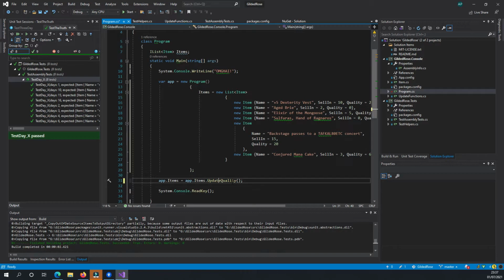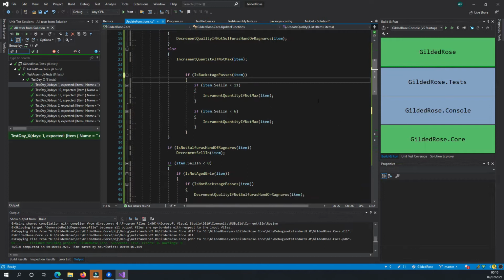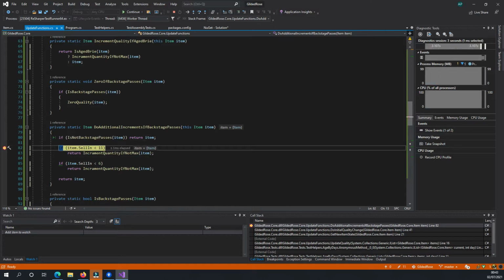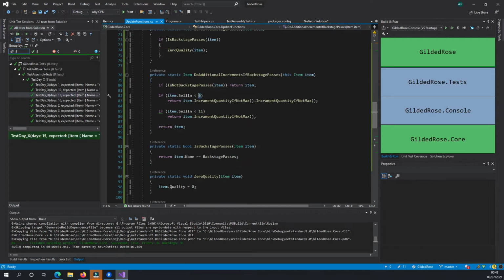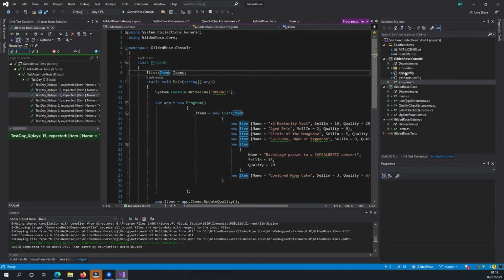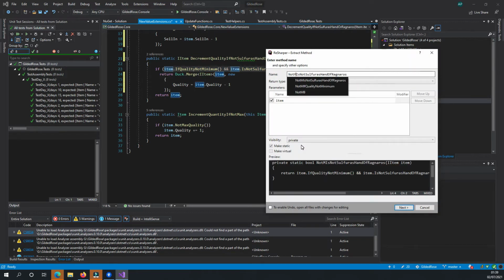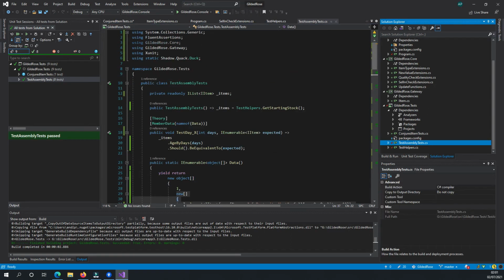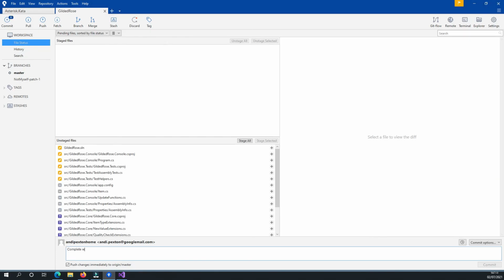Gilded Rose Kata - Episode 02 - Refactor and Change (with TDD)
The second part of a "Legacy Code" refactor and change Kata, from the beginning. This second episode looks at the steps required to refactor the code and to make changes, by keeping the suite of Characterisation Tests created in the first part in a passing state while using TDD to create new tests for the required new functionality. The refactoring on this video is completed with the assistance of JetBrains ReSharper, using Visual Studio 2019 with C#. The codebase is originally written in .Net Framework 4.5, this video moves from .Net Framework 4.8 as we left it in the first episode to .Net Standard 2.1 and  Core 3.1.
Unit Testing is in xUnit and uses Fluent Assertions.
The resulting C# is Functional in style and uses Shadow Quack to remove the need for the Item Class.